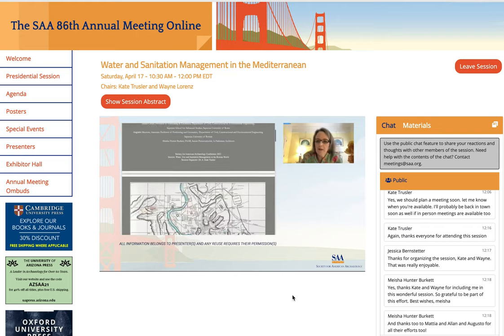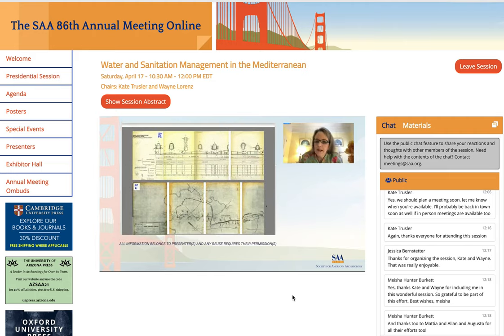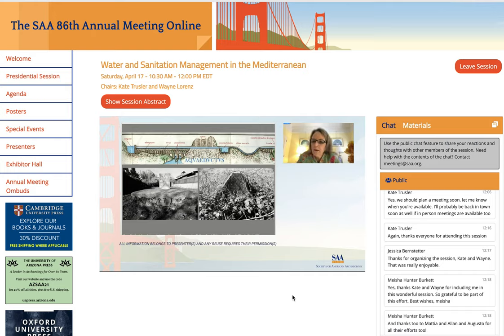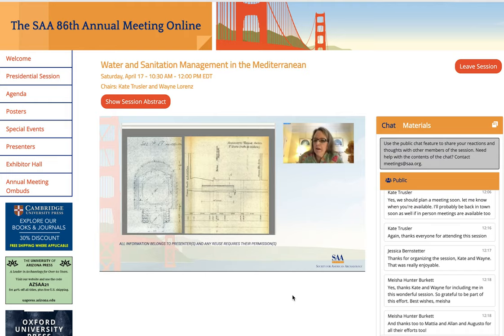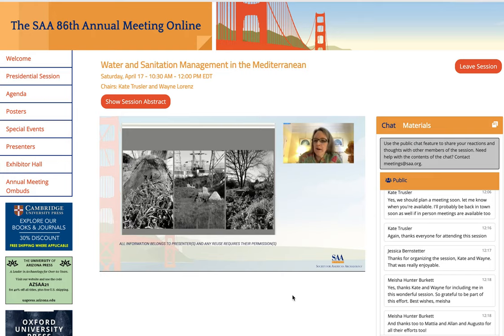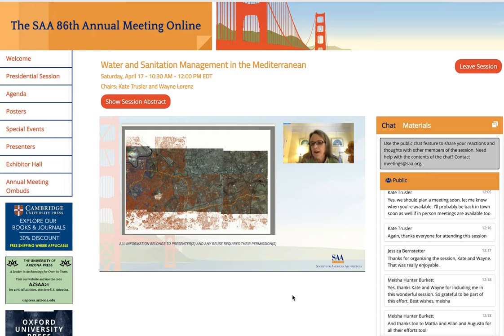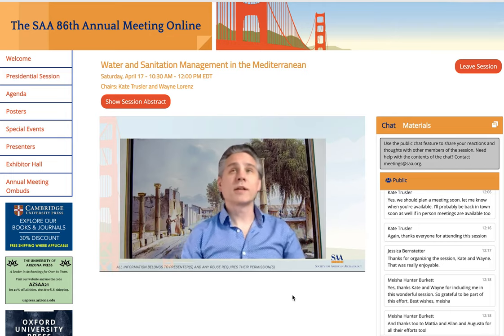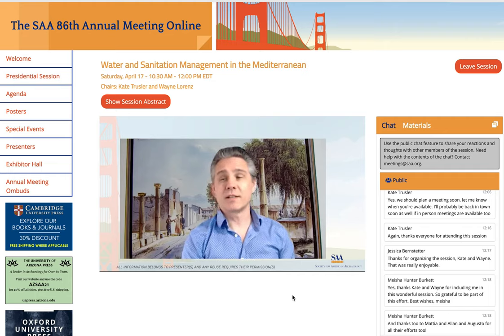"Tracking the l"Aqua Vergine's Forgotten Cippi: Investigation, Documentation & Stewardship in Rome."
Partial Session Recording. 2021 Society of American Archaeology 86th Annual Meeting,  Water and Sanitation Management in the Mediterranean session. Session Chairs: Kate Trusler and Wayne Lorenz. Video includes paper presentation, "Tracking the l'Aqua Vergine's Forgotten Cippi" Investigation, Documentation and Stewardship in Rome" and respondent comments from Dr. Eric E. Poehler, Associate Professor of Classics, University of Massachusetts at Amherst.  Research paper collaborators included Allan Ceen, Ph.D., Director, Studium Urbis; Mattia Crespi, Professor of Positioning & Geomatics, Department of Civil, Constructional & Environmental Engineering, Sapienza School for Advanced Studies, Sapienza University of Rome; Augusto Mazzoni, Associate Professor of Positioning and Geomatics, Department of Civil, Constructional and Environmental Engineering, Sapienza University of Romae; and Meisha Hunter, FAAR, Senior Preservationist, Li/Saltzman Architects.